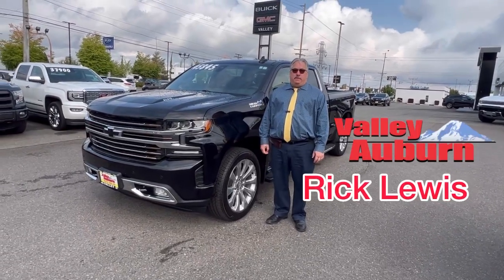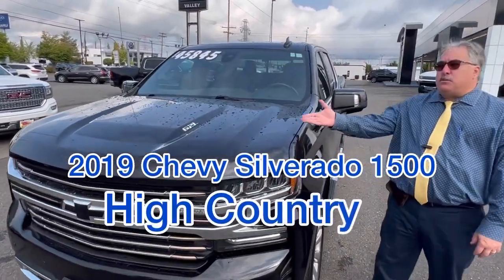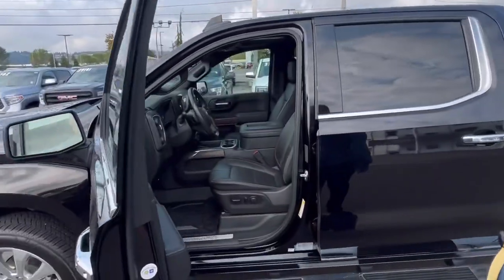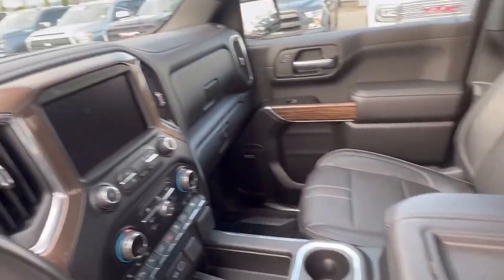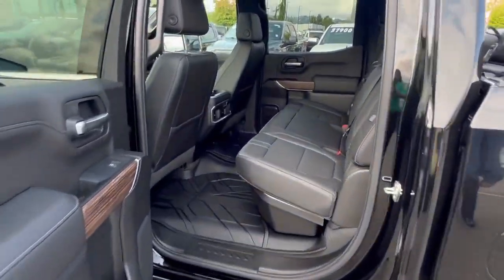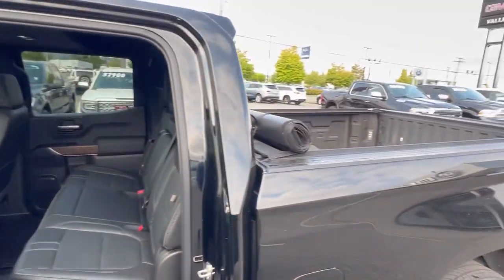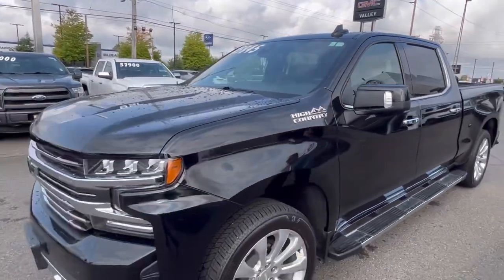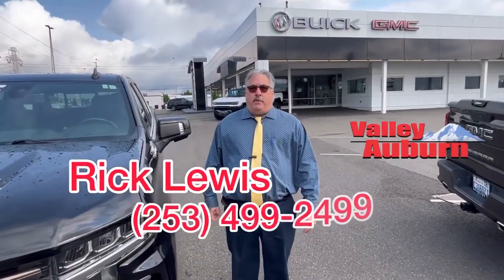2019 Chevy Silverado High Country 6.2L Engine - ONE-OWNER- CLEAN CARFAX on Sale with Rick Lewis.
🚗🌟 For Sale: 2019 Chevy Silverado 1500 High Country! 🔥